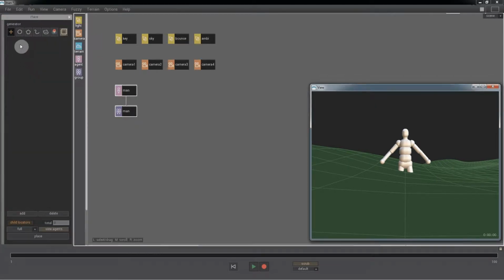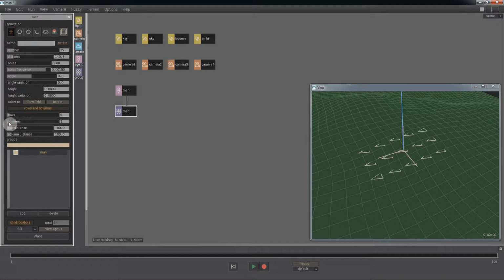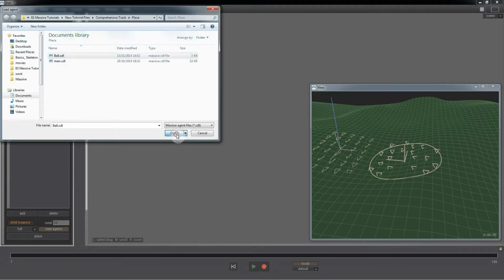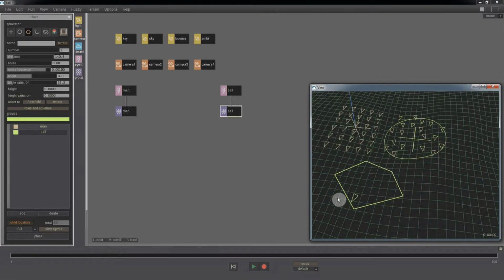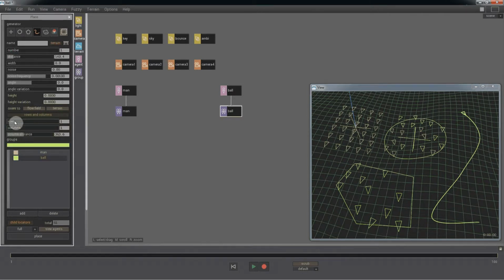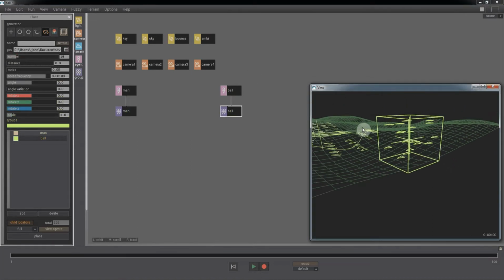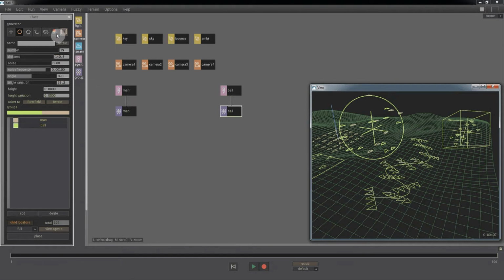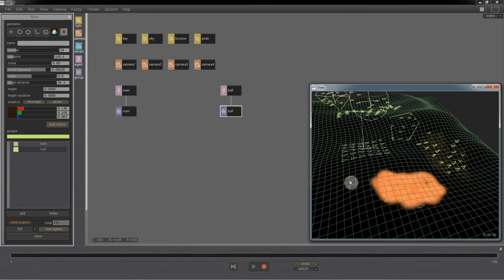2-3a Placing Agents in a Scene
2-3a Placing Agents in a Scene